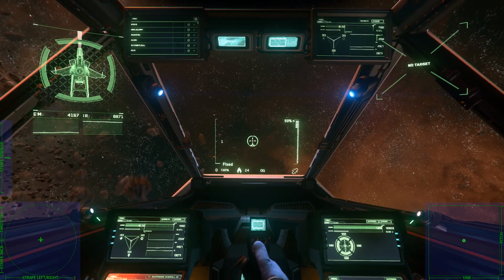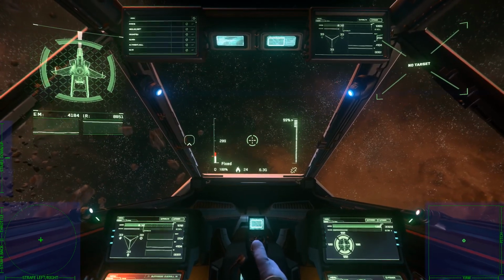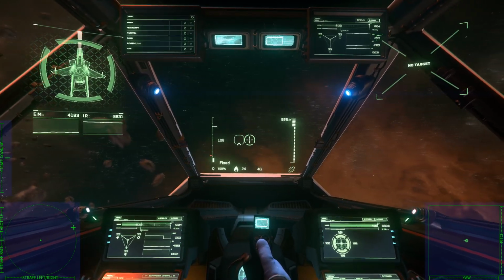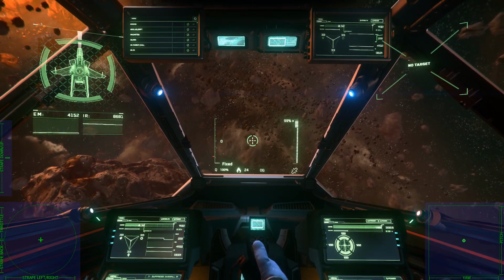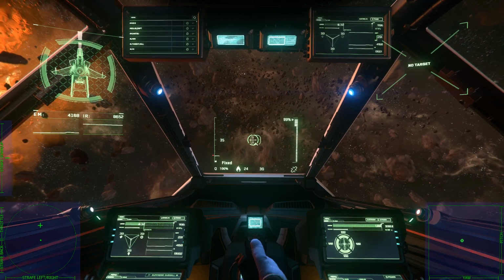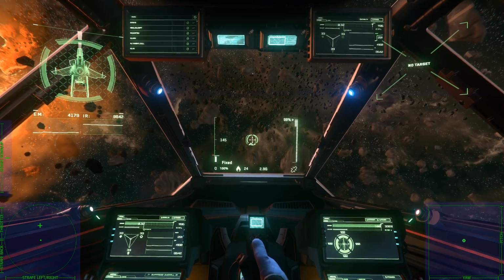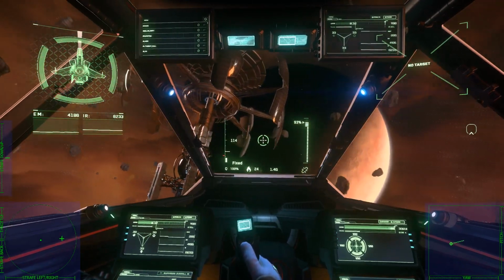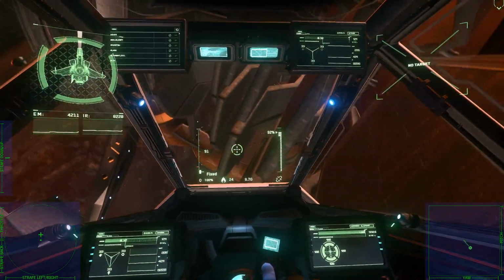Legacy Instructional Series Live Stream